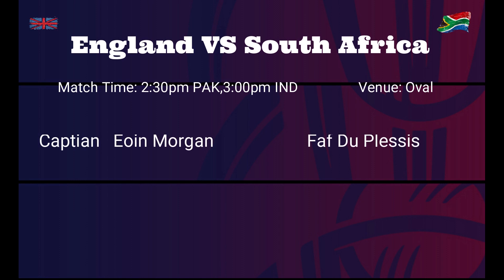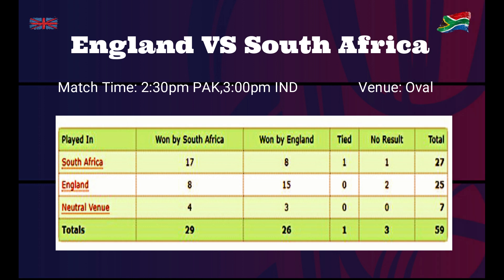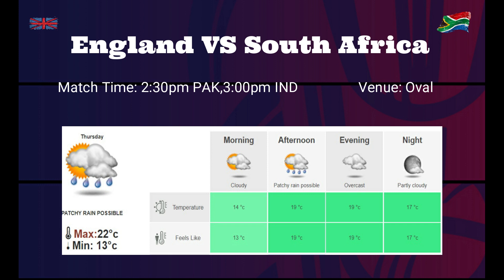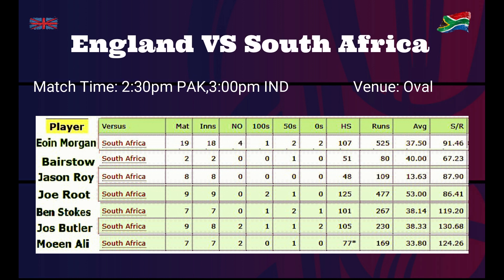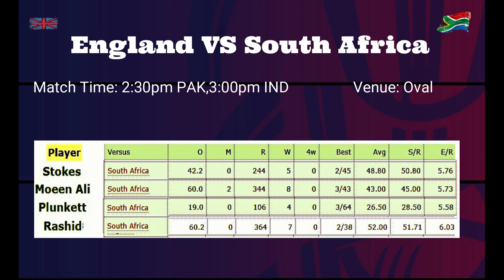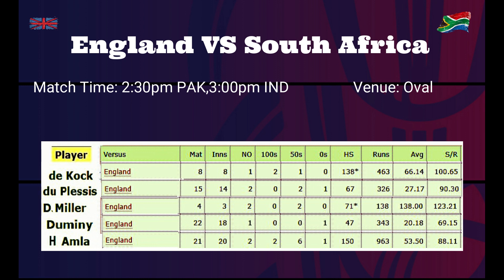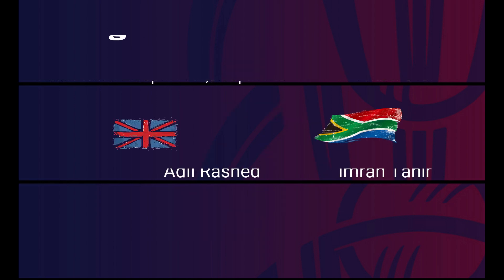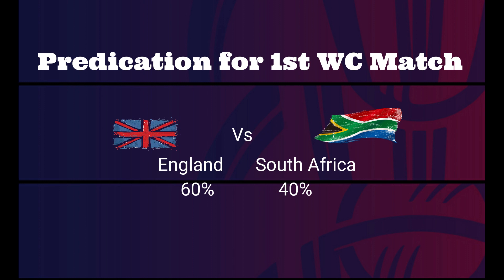England VS South Africa world cup 2019 First match Pre Analysis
In this video you will see over all discussion of England and South African  teams, results of overall matches that played between them. Which team among them win most matches in England while facing each other.